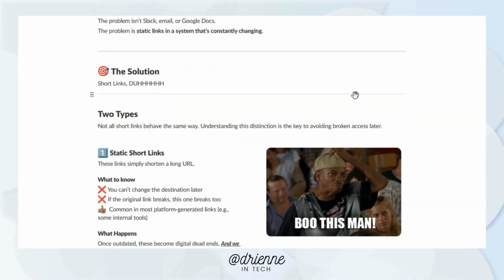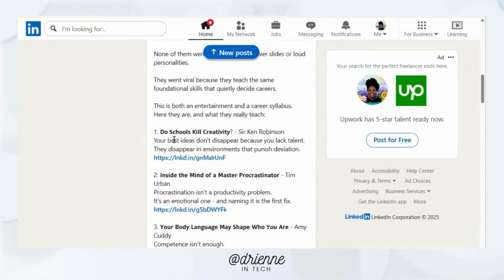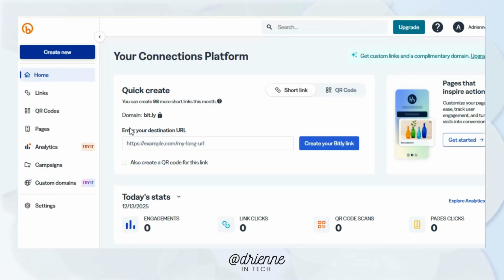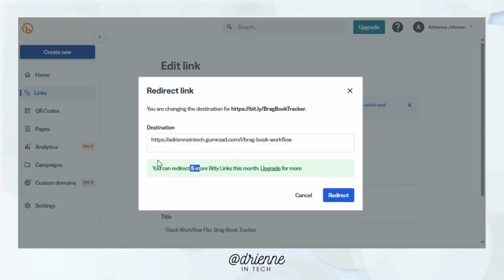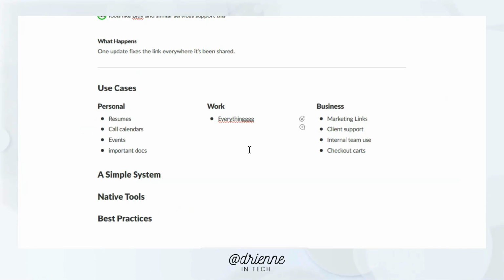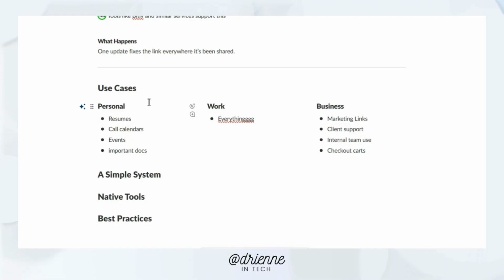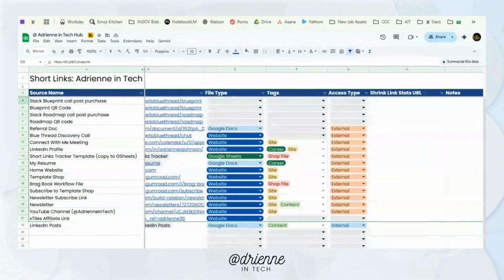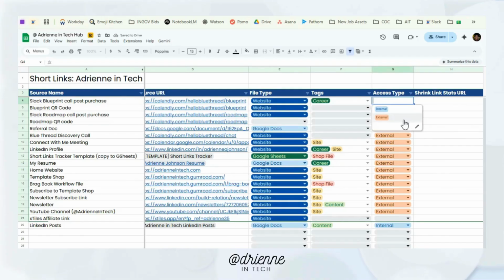Why Your Links Keep Breaking (And How URL Shorteners Fix It)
Broken links are one of the most common and most frustrating problems in tech, work, and everyday life. In this video, I break down URL shorteners and short links, explain why regular URLs fail over time, and show how redirectable short links can save you hours of cleanup, confusion, and rework.

If you’ve ever shared a link in Slack, email, Google Docs, LinkedIn, or with clients — only to find out later that it no longer works — this video explains exactly why that happens and how to fix it permanently.

I walk through real examples using tools like Bitly, show how redirectable short links work behind the scenes, and explain how I use short links in my personal life, work life, and business to keep access stable even when things change.

- What URL shorteners and short links actually are
- Why regular URLs break when content moves
- The difference between static short links vs redirectable short links
- Real examples of short links in action
- Why redirectable short links prevent broken links
- How I use short links for resumes, calendars, documents, and client access
- When to use short links vs native links in Slack and Google Workspace
- A simple system for tracking and managing short links with a spreadsheet

Whether you’re managing projects, running a business, or just trying to keep your digital life organized, short links are infrastructure — not just a convenience.

*Timestamps*
00:00 – Intro: Why short links matter
00:36 – Why regular URLs break
01:58 – What short links are
02:06 – Static short links (what most people use)
04:05 – Redirectable short links (the better option)
06:35 – Real example: updating a destination URL
08:58 – Personal, work, and business use cases
10:59 – Short link spreadsheet walkthrough
15:01 – Final thoughts + why short links are essential

*Free Short Link Tracker Template*
I mentioned my short link tracking spreadsheet in the video — you can grab it here:

*Use this template to:*
- Track short links and destination URLs
- Assign ownership
- Identify internal vs external access
- Avoid broken or orphaned links

💬 Drop a comment if you’ve ever dealt with broken links — or if you have questions about short links.